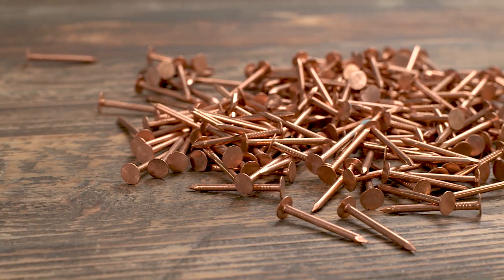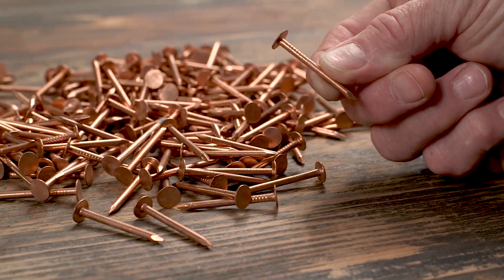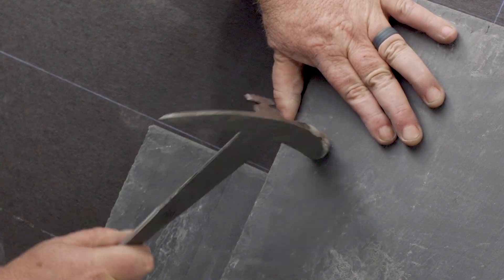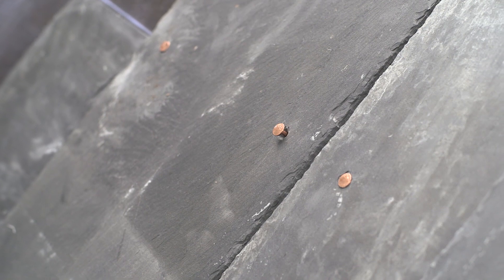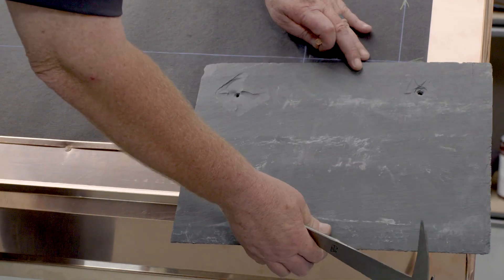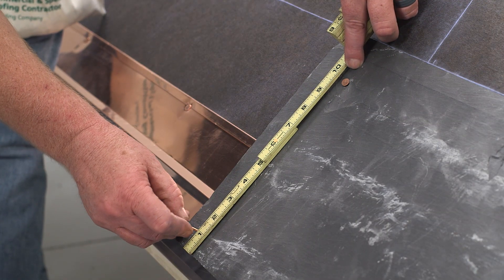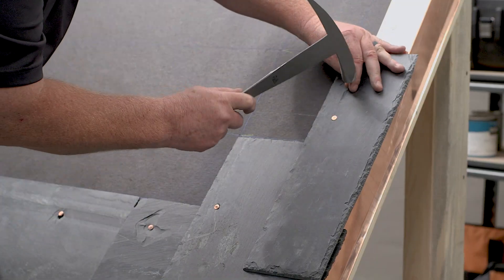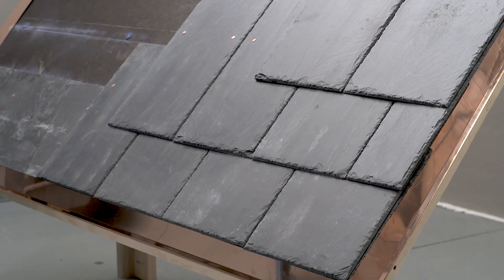NSA Slate Roof Installation - Installing Slate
Alan Buohl of the National Slate Association will give thoughts for a proper installation of a slate roof. Refer to Chapter 3 of the NSA manual, installation details, for further information on underlayments, eave flashing, gable ends, field slates, valley options, hips, and step flashing.